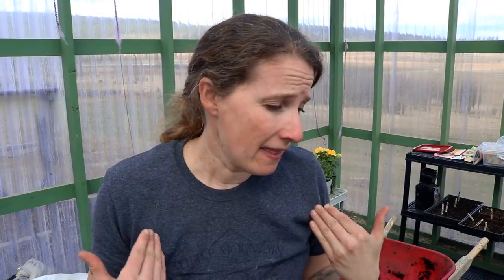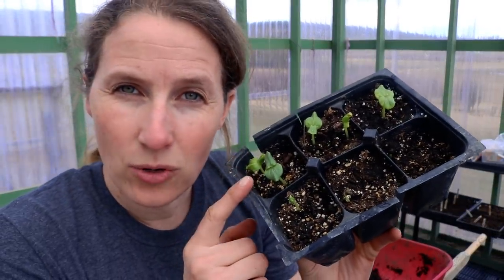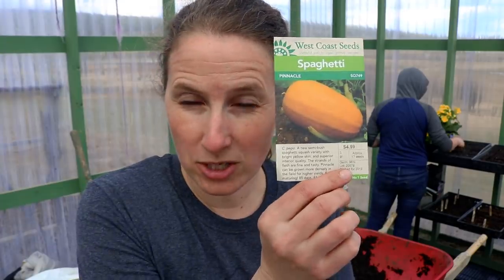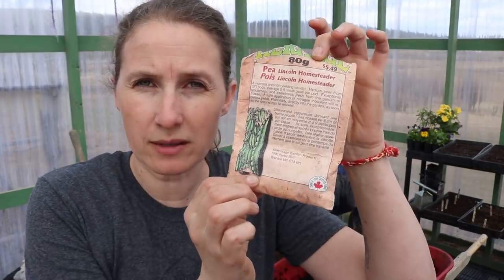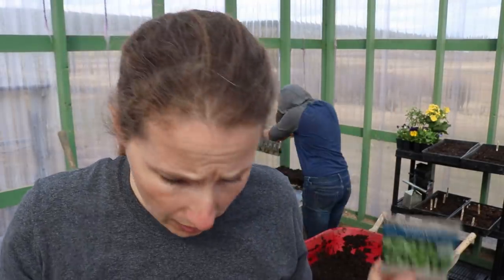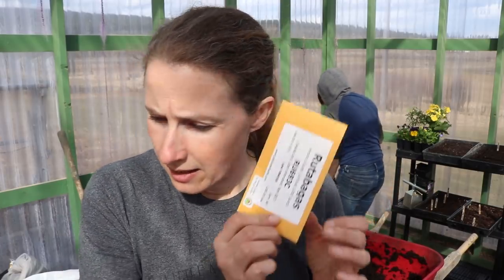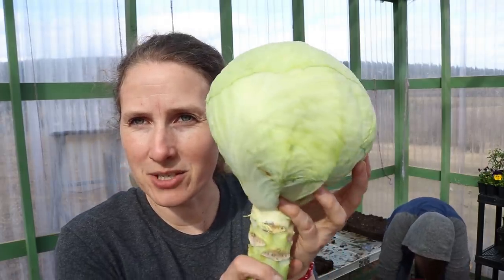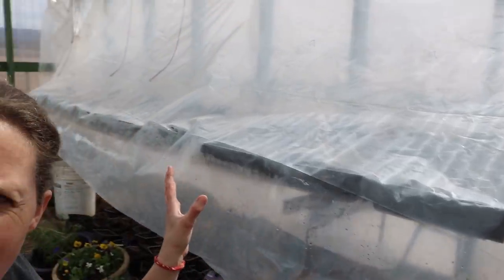What Are We Planting in Our Northern Garden? | Storage Cabbage Update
Today I'm getting my seeds started in my greenhouse and I wanted to show you what I'm planting this year.

I've been ask about our Faith so I'm including a link here for those interested in understanding more about it.

Products I recommend:

Jun Scoby

Fermentation Pebbles

Root Cellaring

Grassfed Cattle

Snail Mail:
150 Mile House, BC.
V0K-2G0